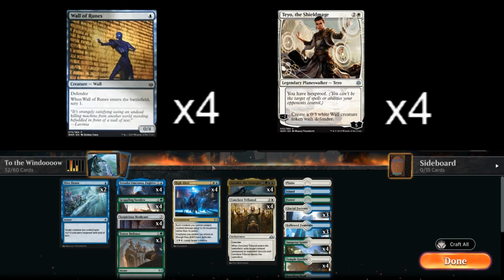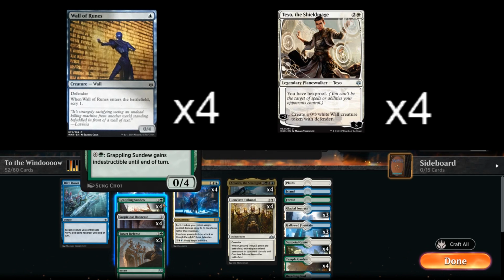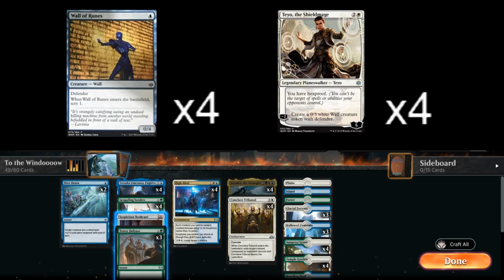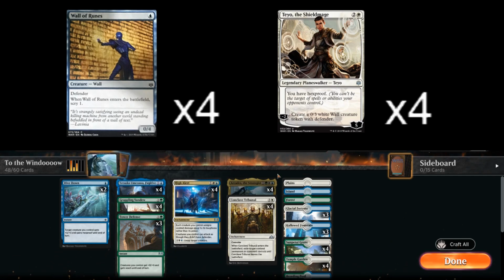War of the Spark Decks #2 - Bant Walls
Thanks to Wizards of the Coast for inviting me to this special event and providing a stocked account!

Cheesy weird decks like this don't tend to be in my wheelhouse, but even I thought of this deck when Teyo was spoiled.